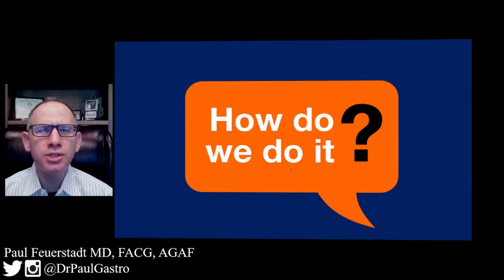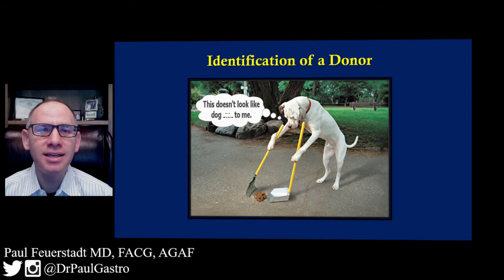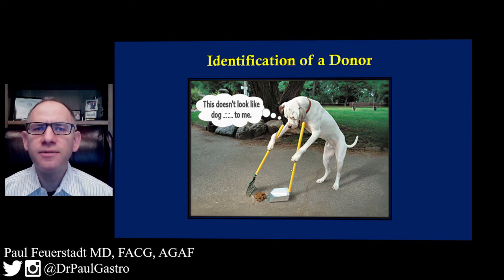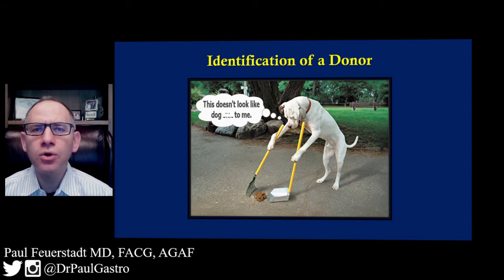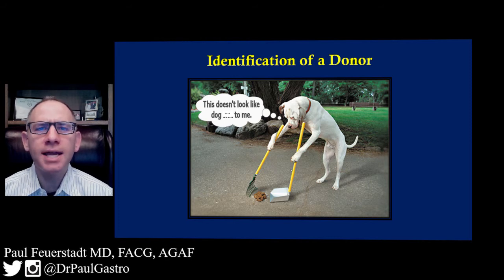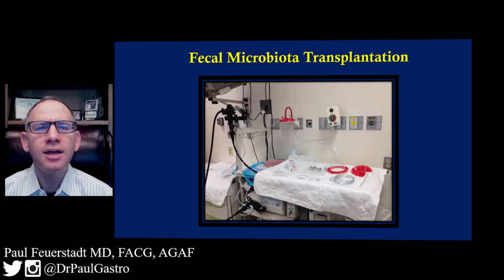How do we perform FMT? (Patients)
This is a brief description of the antiquated (but effective) methodology of performing fecal microbiota transplantation via colonoscopy.